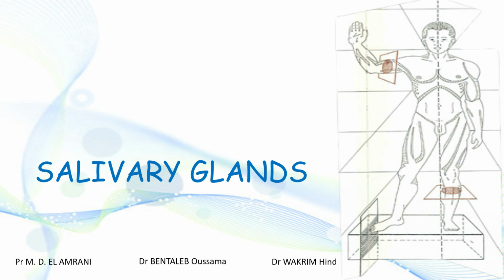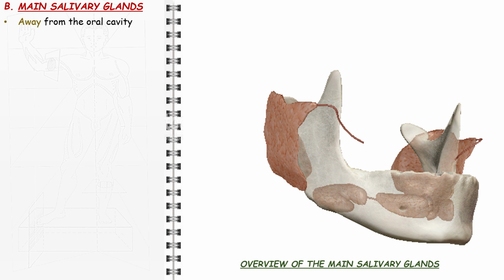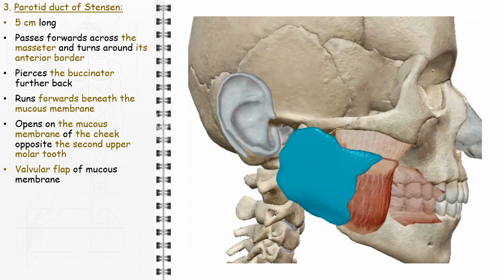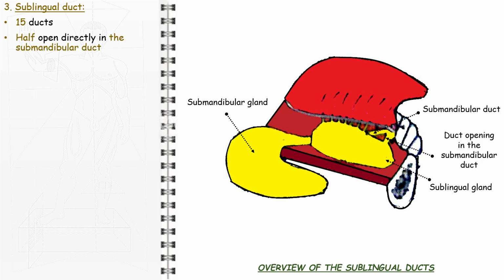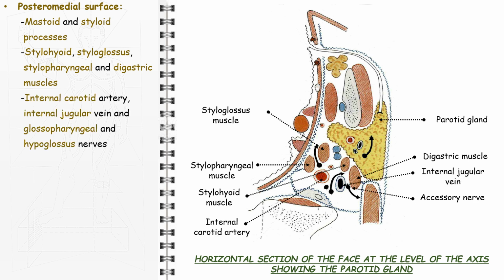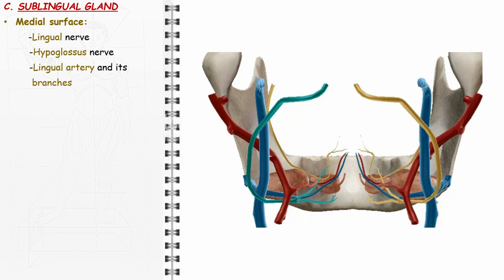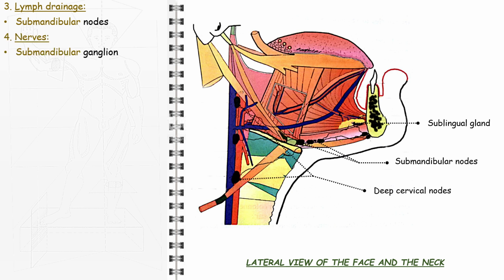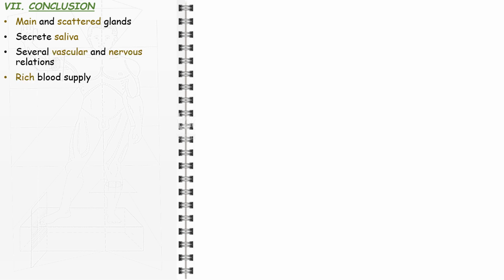ANATOMIE FMPM - SALIVARY GLANDS